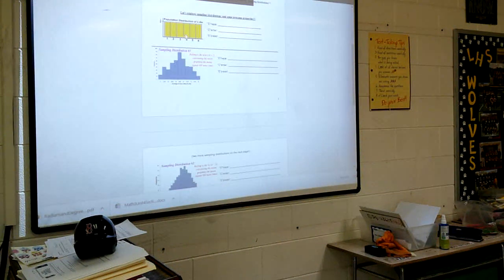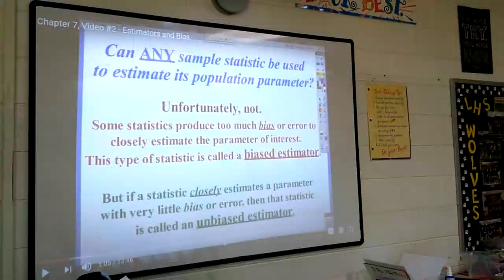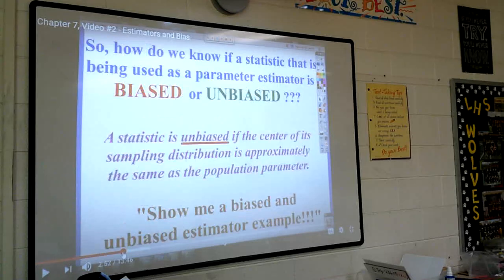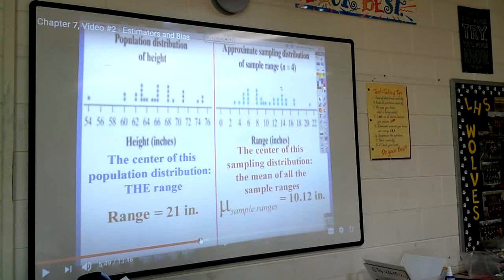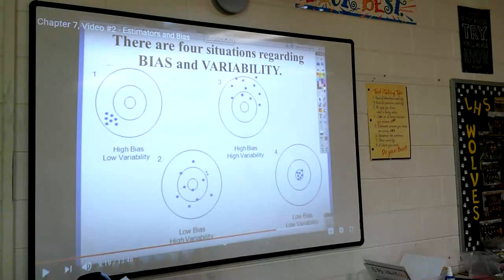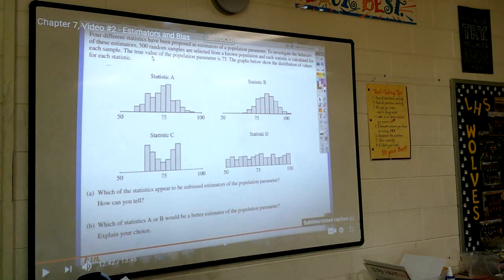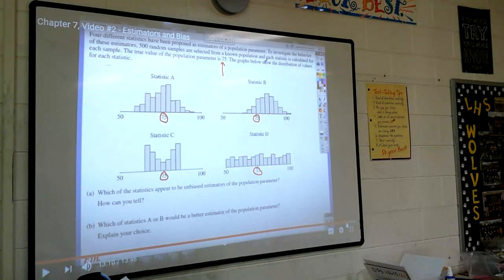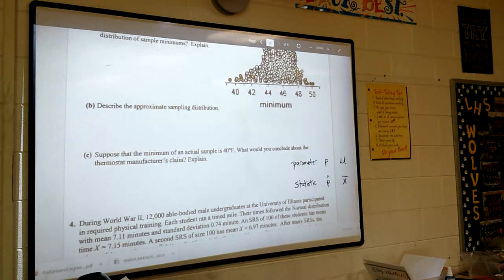AP Statistics Sampling Distributions Bias and Variability